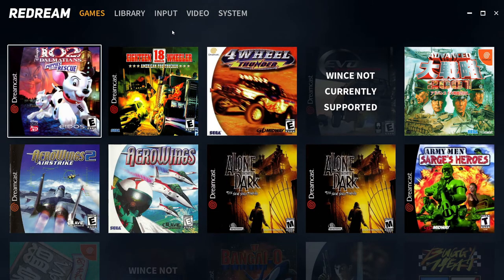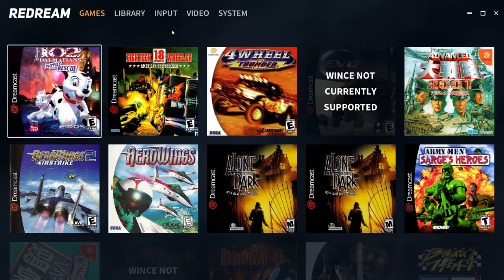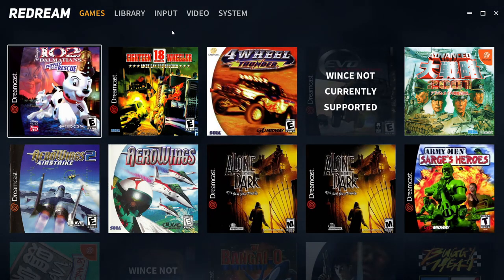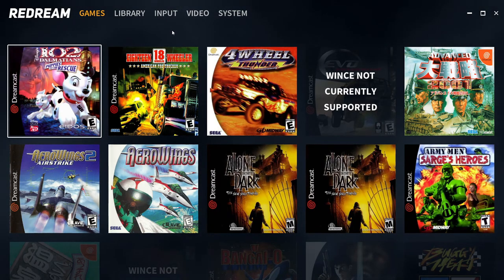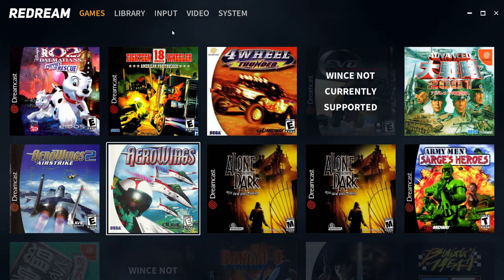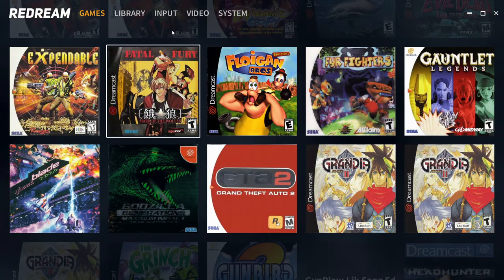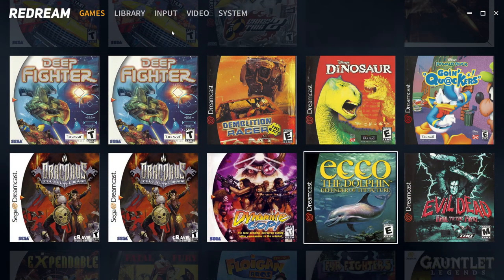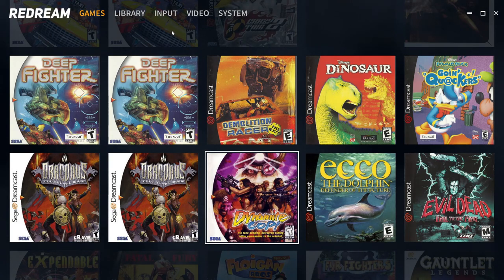Redream Emulator Is It Time?